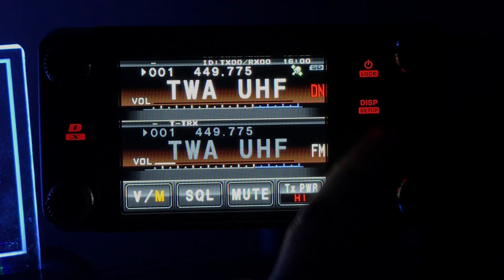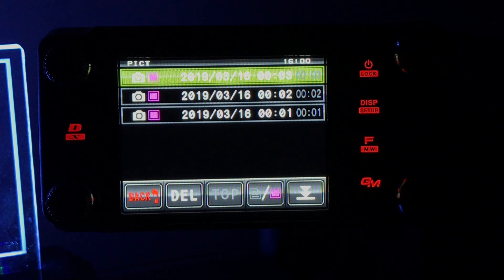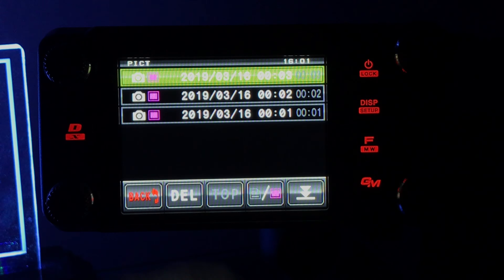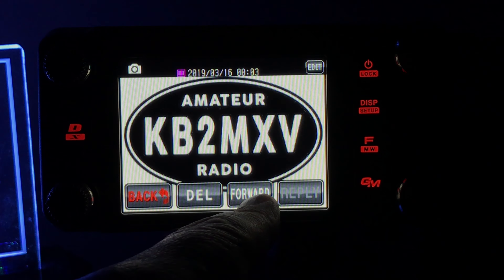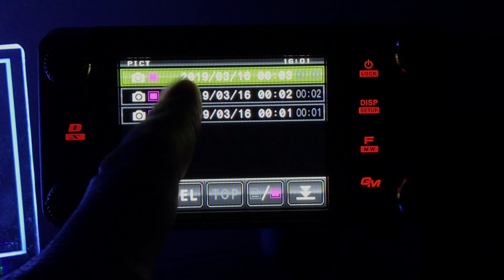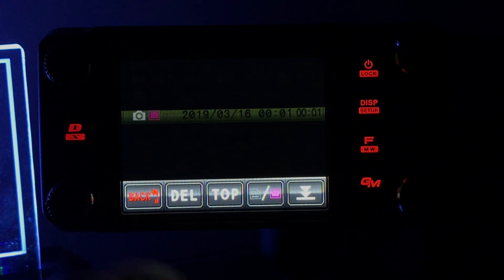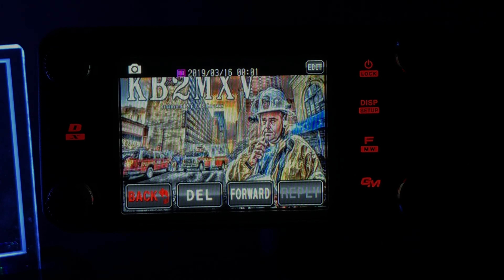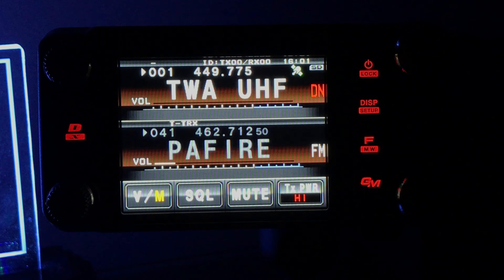Review of converted photos to place on the Yaesu FTM-400 & FT-2D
This is a quick view of the 3 photos I was able to convert from my PC and place on my SD card for my FTM-400 and FT-2D.